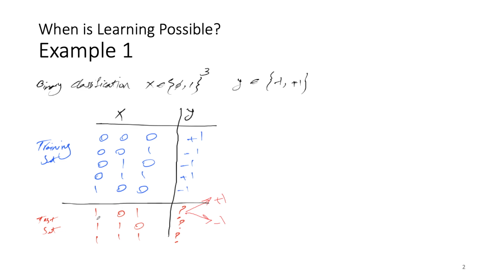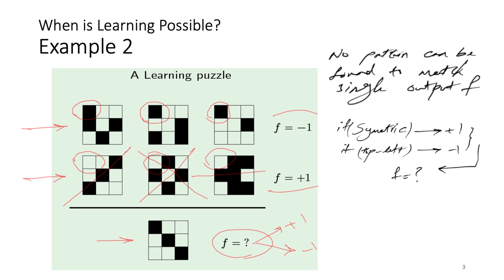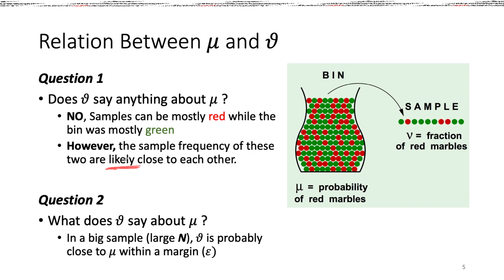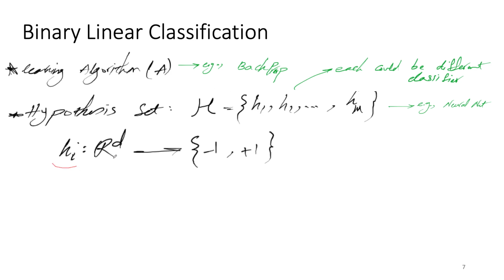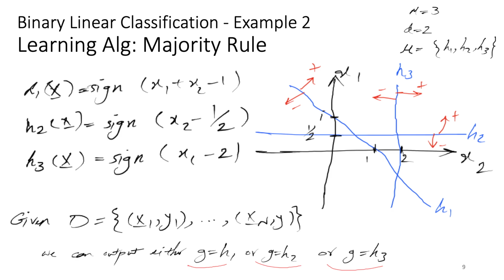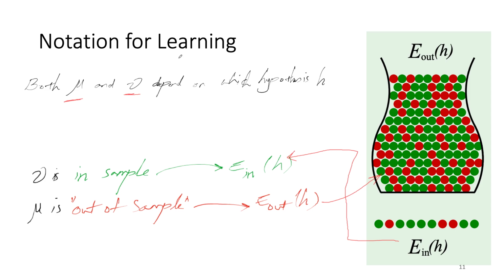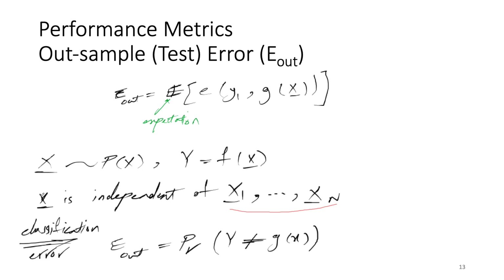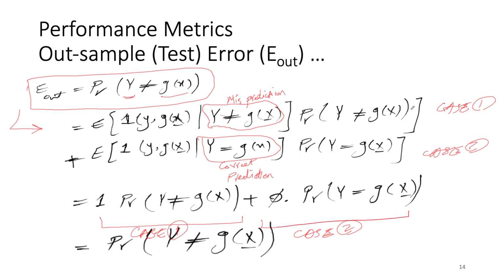Lecture 25 - P.A.C Learning - Part I - 2019